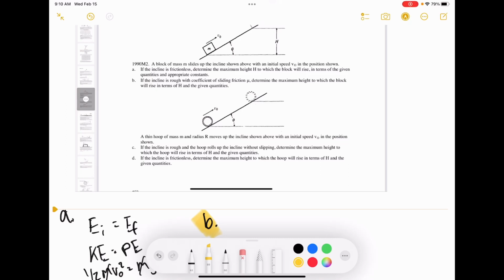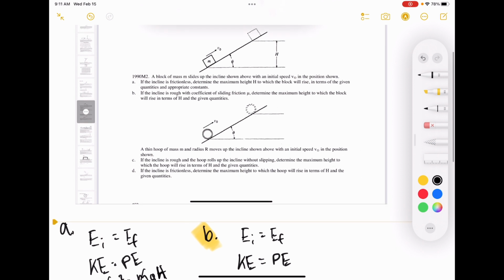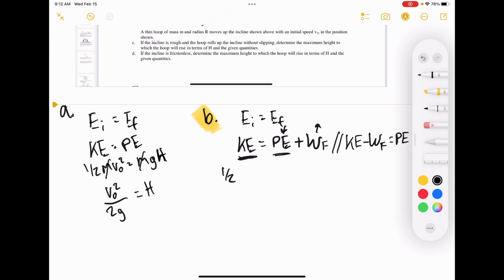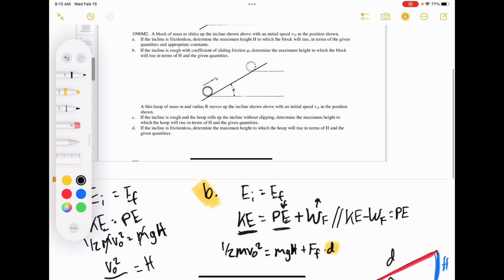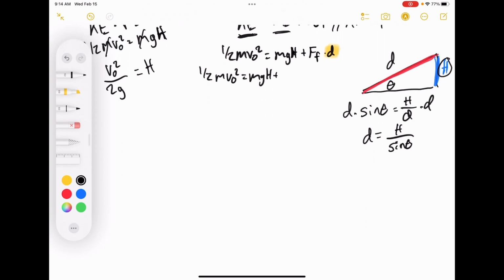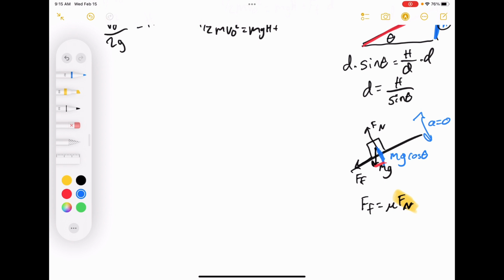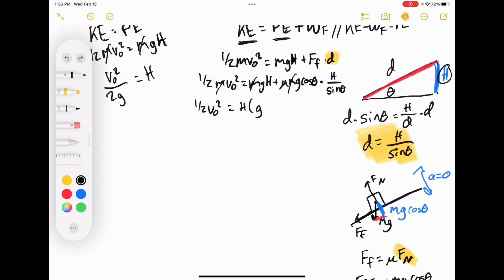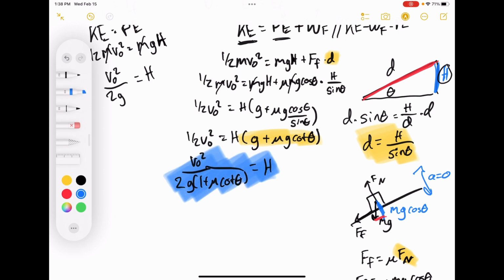1990 m2 Rotation AP Question Part B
1990M2. A block of mass m slides up the incline shown above with an initial speed vO
a. If the incline is frictionless, determine the maximum height H to which the block will rise, in terms of the given
quantities and appropriate constants.
in the position shown.
b. If the incline is rough with coefficient of sliding friction P, determine the maximum height to which the block
will rise in terms of H and the given quantities.
A thin hoop of mass m and radius R moves up the incline shown above with an initial speed vO
c. If the incline is rough and the hoop rolls up the incline without slipping, determine the maximum height to
which the hoop will rise in terms of H and the given quantities.
in the position
shown.
d. If the incline is frictionless, determine the maximum height to which the hoop will rise in terms of H and the
given quantities.